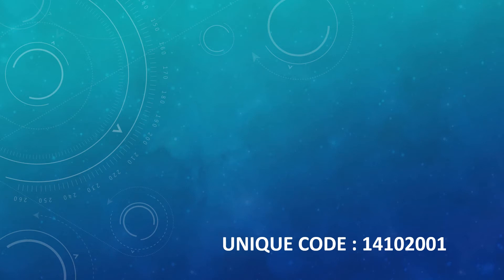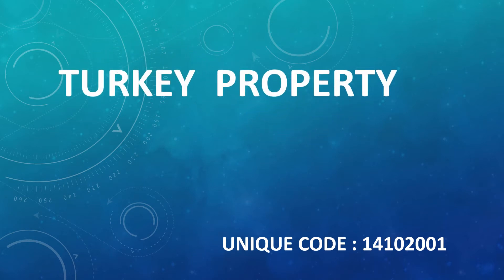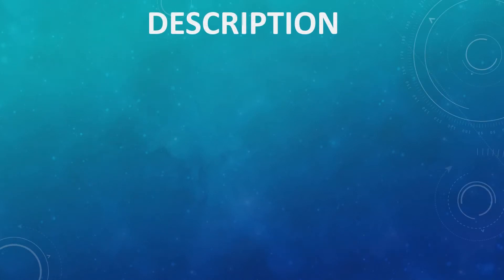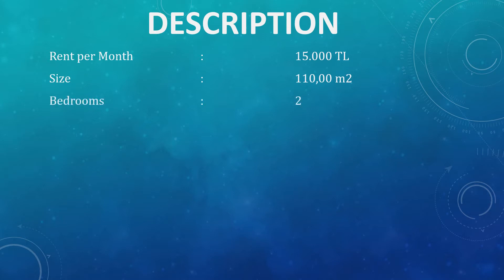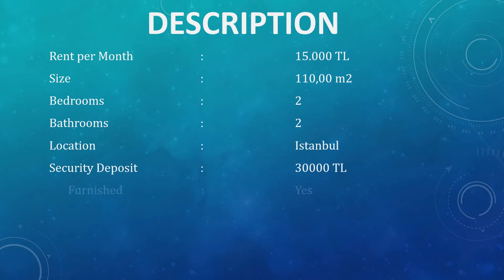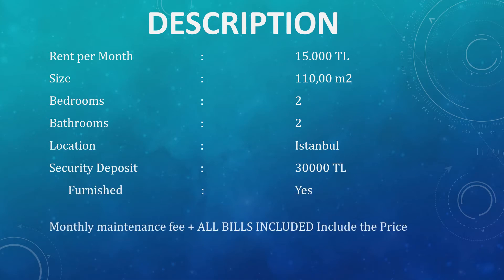TURKEY PROPERTY I 2 BEDROOMS APARTMENT I SIZE 110 SQM. I 24 HRS SECURITY I FITNESS GYM I FURNISHED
Price: 15.000 ₺
Property Size: 110,00 m2
Bedrooms: 2
Bathrooms: 2
Location                             : Istanbul
Furniture                           :  Furnished
Price Per month              : 15000 TL
Security Deposit              : 30000 TL
Monthly maintenance fee + ALL BILLS INCLUDED Include the Price

Amenities and Features
24h Security
Fitness
Gym
Close to Main Transport
Pool View
Covered Car Park
Supermarket
Onsite Mall
Kids Park
Café & Restaurant
Cinema